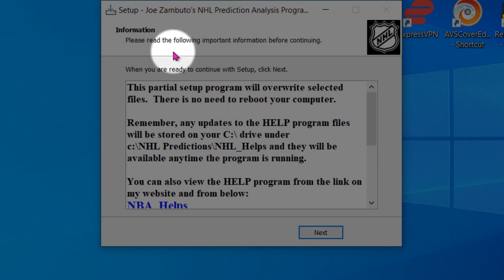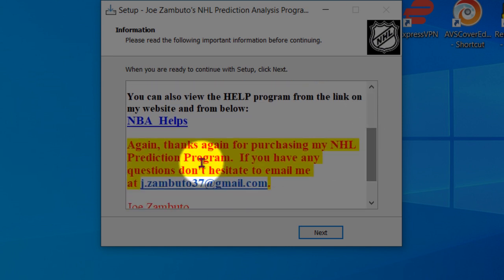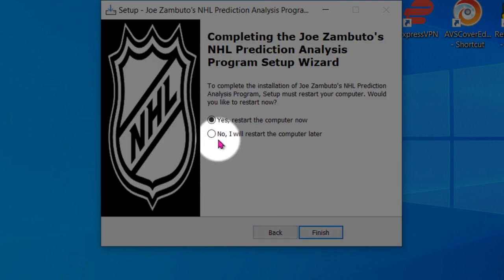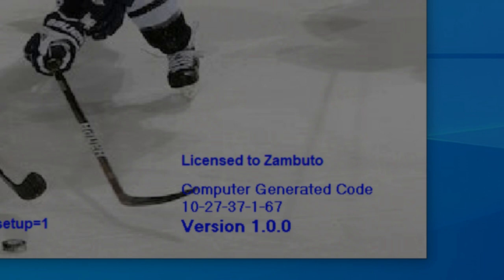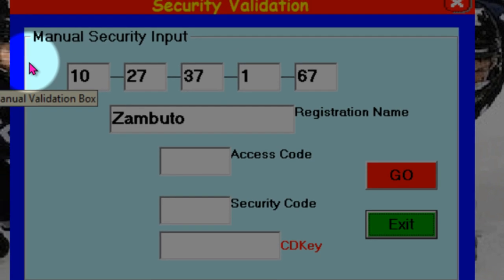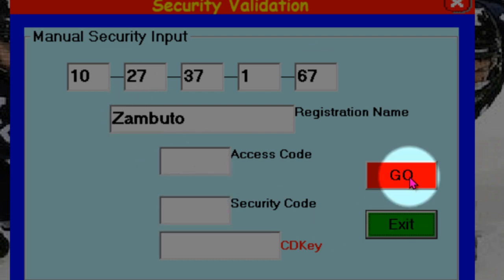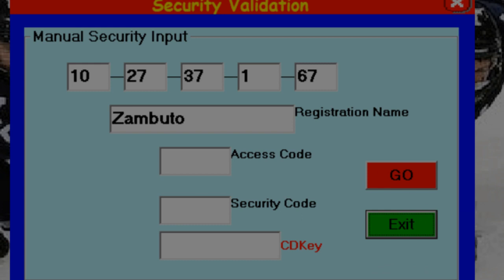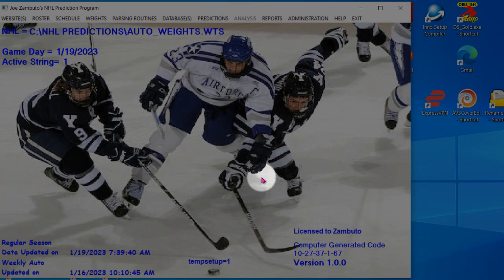SetupValidation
Video showing how to setup and validate Joe Zambuto's NHL Prediction Program